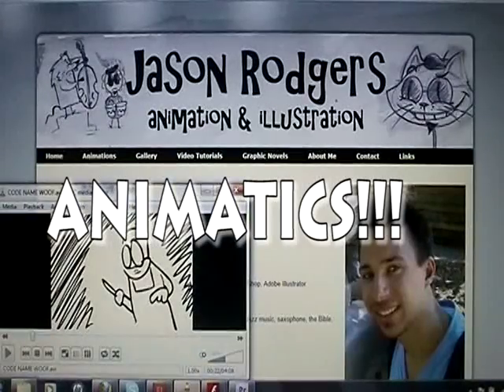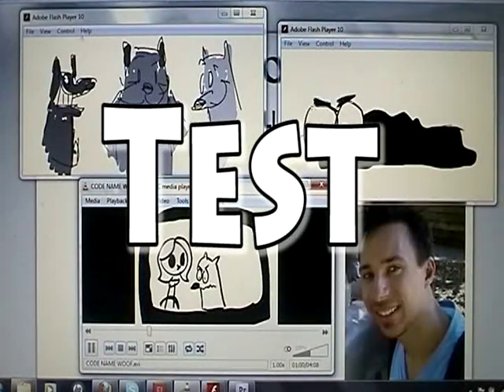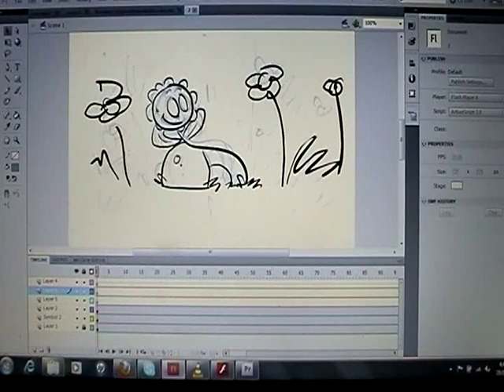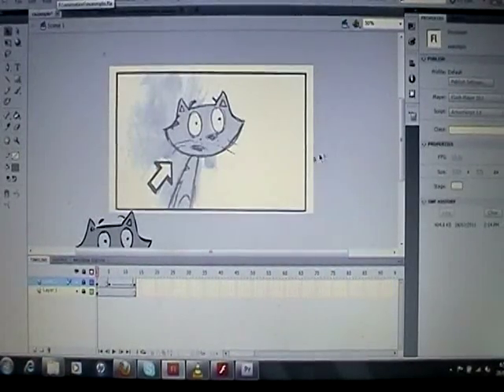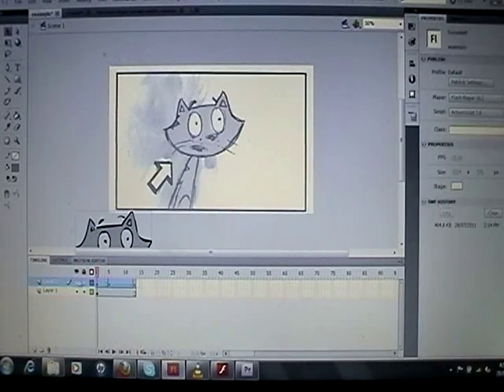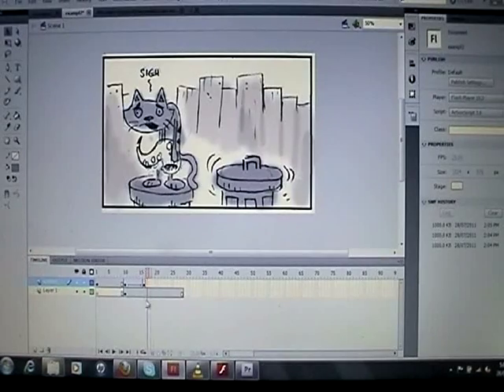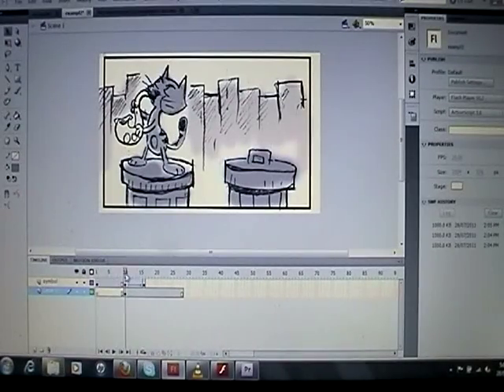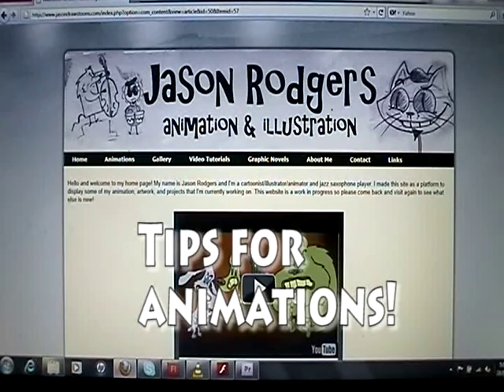Animation Tips Episode 5: Creating Animatics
In this video I discuss some basics about animatics, what they are, and what they are used for. I also talk a little about creating your own animatics. I'm using Flash CS 5.5 and this part of the tutorial assumes you know a little about the basics of flash